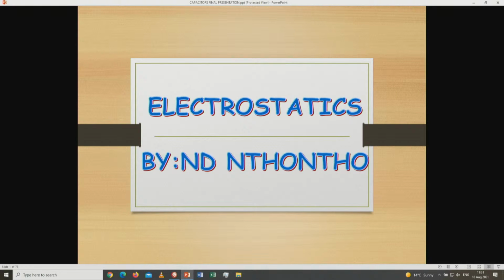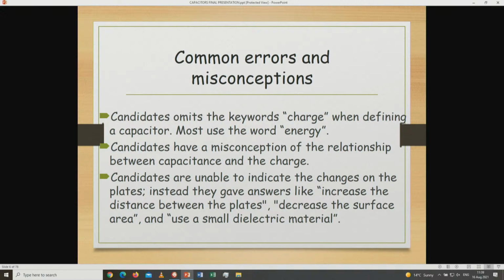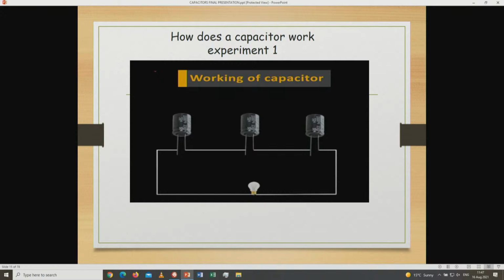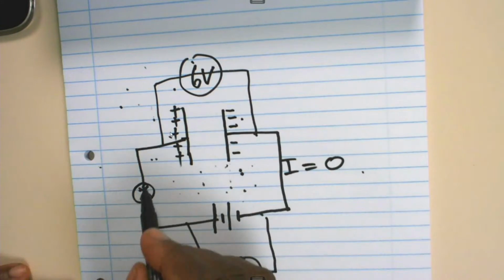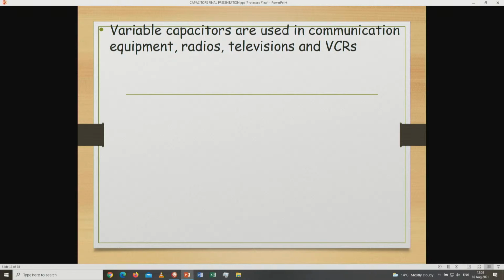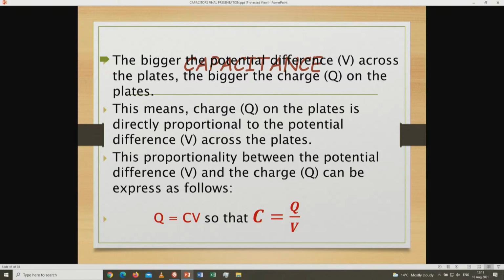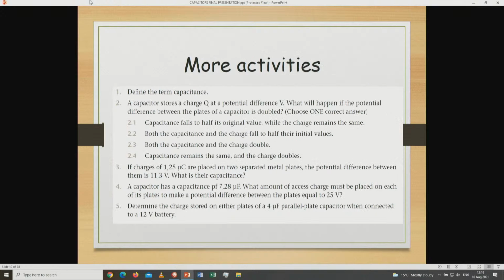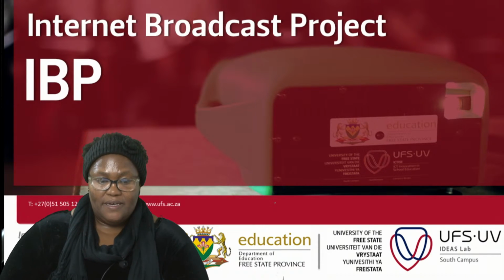Technical Sciences | Gr12 | Electrostatics | FSDOE | FS IBP Online | 16082021